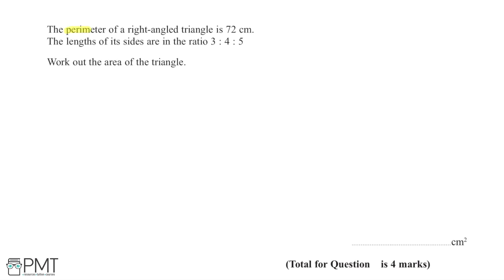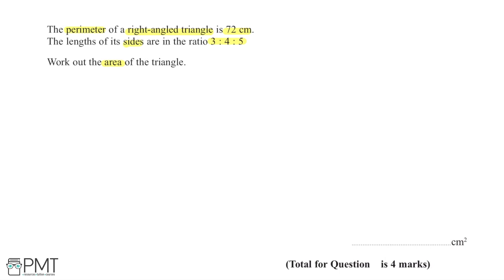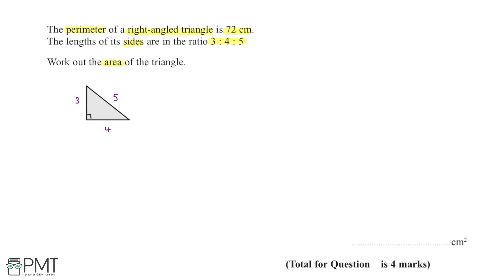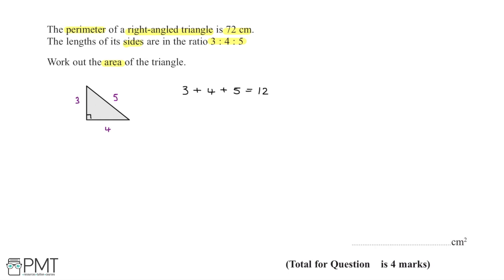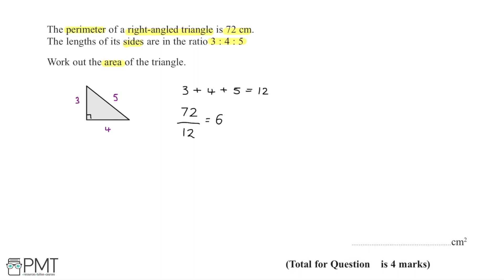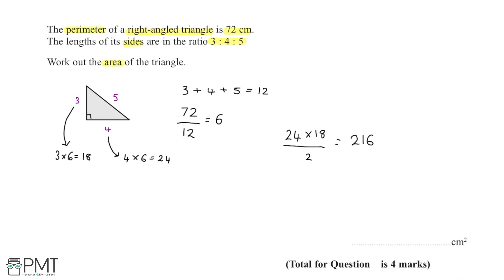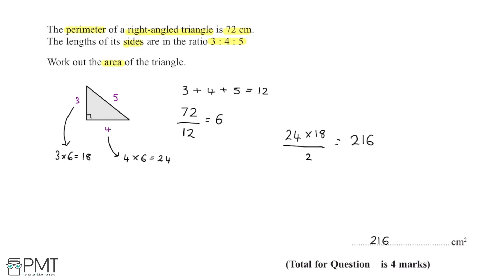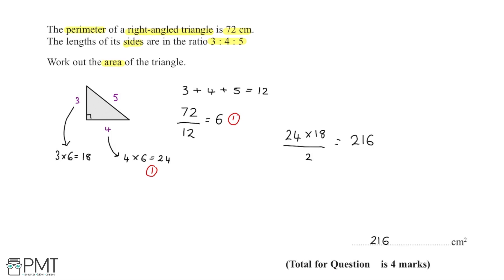Ratio (Higher) - Q9 | Maths GCSE | PMT Education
This is the video solution for our Mathematics GCSE Ratio (Higher) Questions by Topic. You can watch all the videos for this question set in this playlist